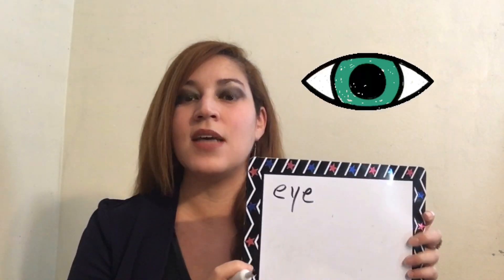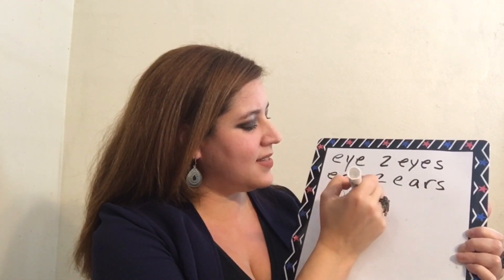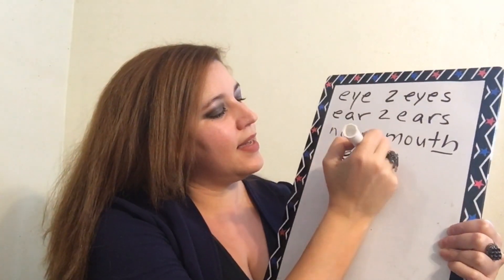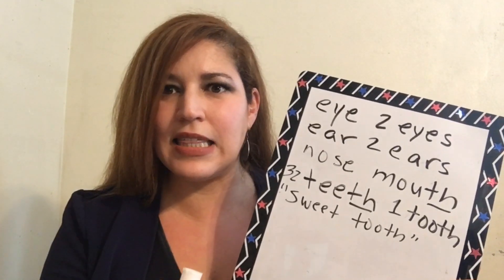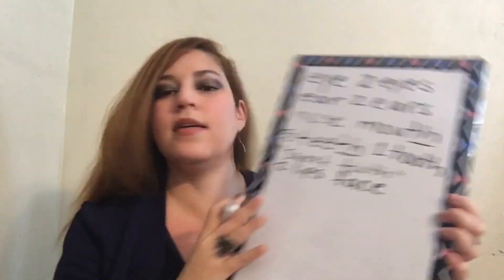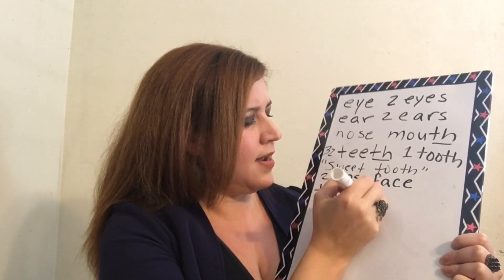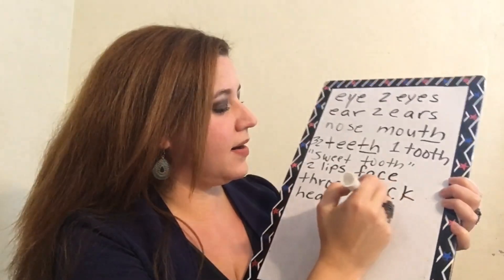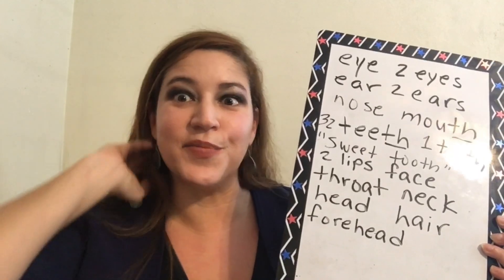ESL Beginner Class - Parts of the Body I in English (Head and Face)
Introductory ESL Beginner class teaching vocabulary related to the parts of the face and head.